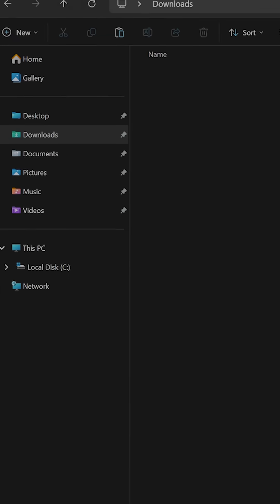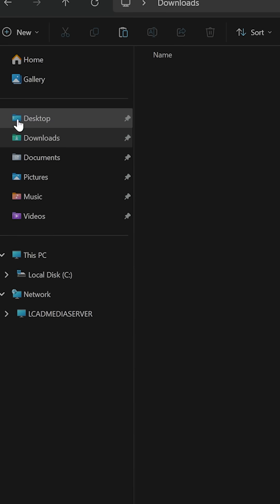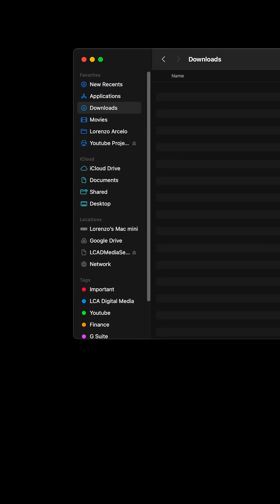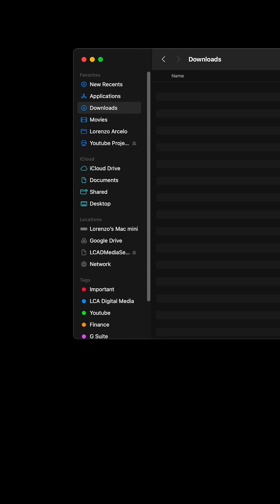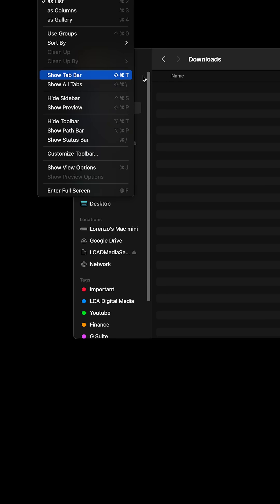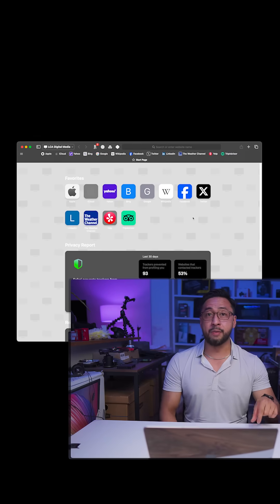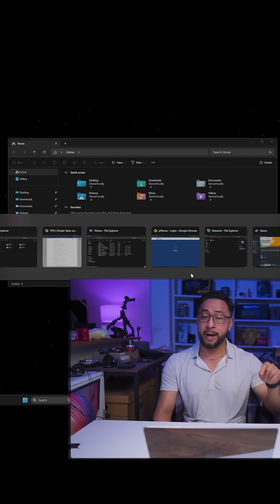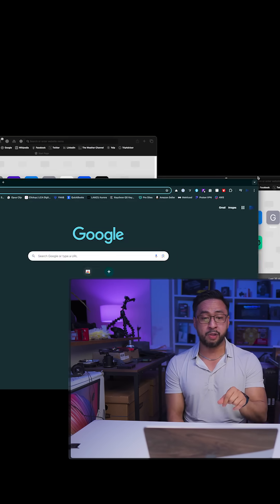macOS vs Windows – Simple Tasks That Feel WAY Different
Which OS handles the little things better in 2025 — macOS or Windows?

Here’s a lightning breakdown of the small but crucial ways macOS and Windows differ in daily use.
 🔥 Drop a 💻 for Team Windows or 🍎 for Team Mac!

*𝚆𝚎𝚕𝚌𝚘𝚖𝚎 𝚝𝚘 𝙻𝙲𝙰 𝙳𝚒𝚐𝚒𝚝𝚊𝚕 𝙼𝚎𝚍𝚒𝚊!*

• Earn $200 cash back with Chase Freedom Unlimited or Chase Freedom Flex